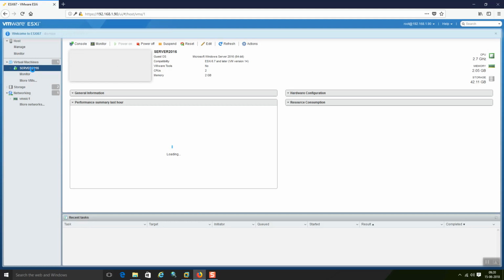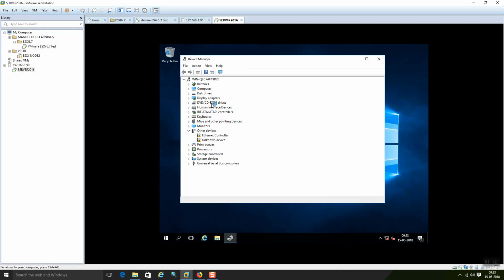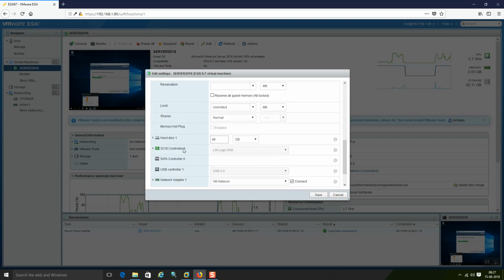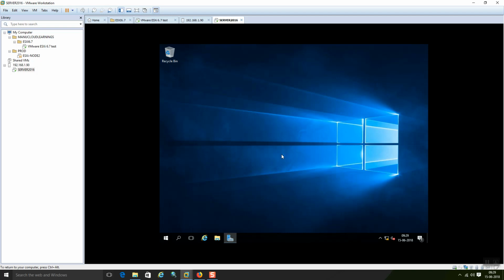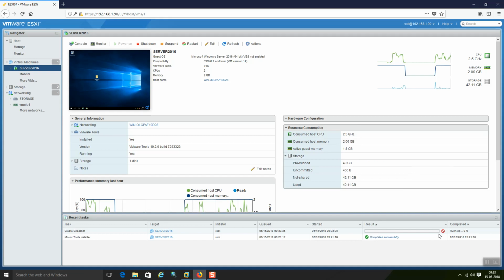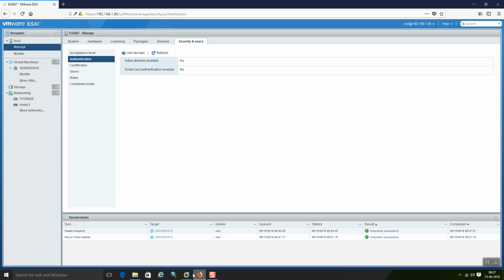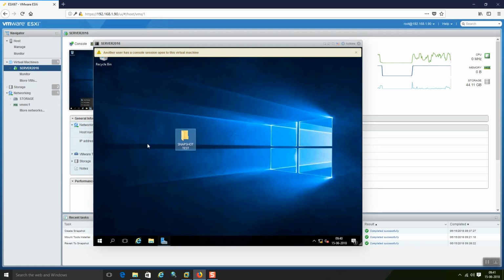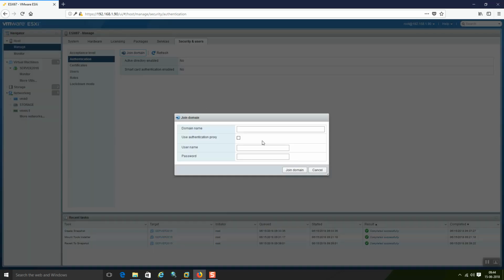VM CONFIGURATION IN ESXI 6.7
VM CONFIGURATION IN ESXI 6.7 STANDALONE